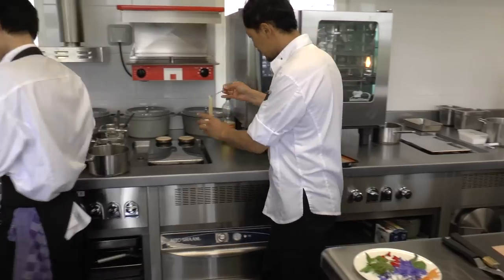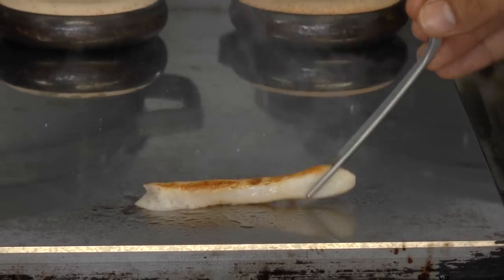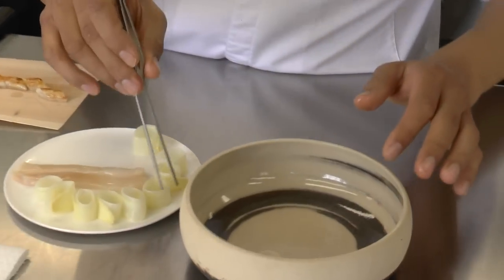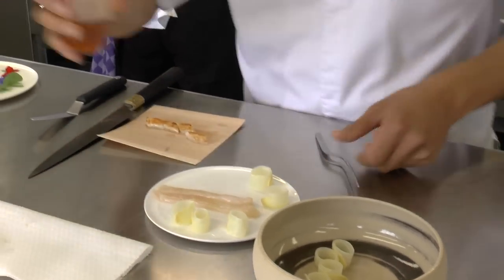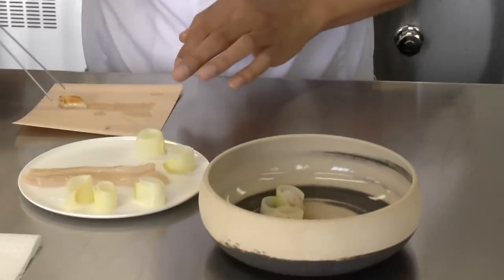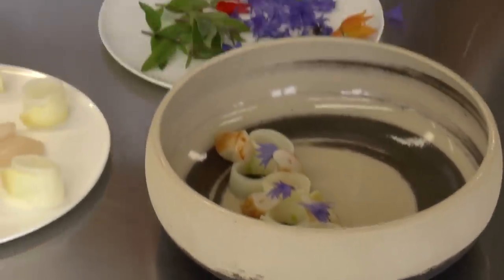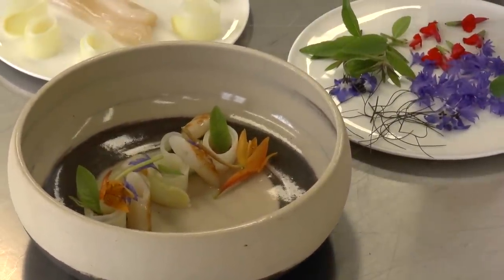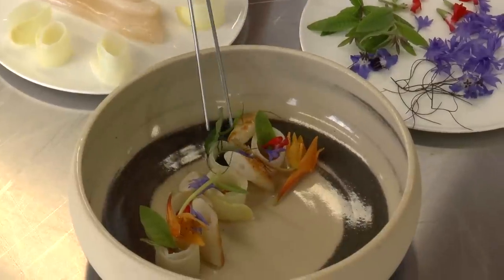Sang-Hoon Degeimbre prepares a starter with razor clams and asparagus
Chef Patron Sang-Hoon Degeimbre prepares a starter with razor clams and asparagus at his 2 Michelin star L’Air du Temps in Belgium.